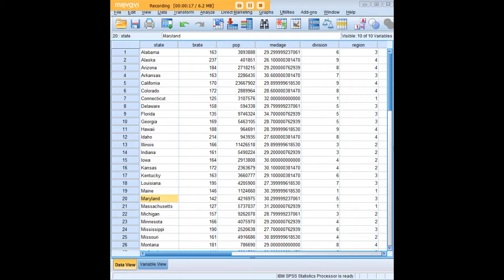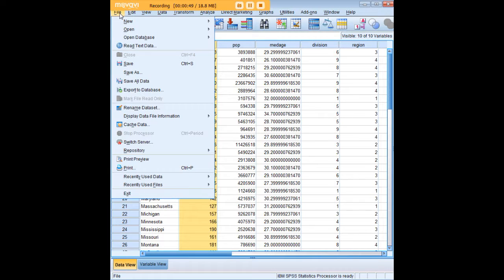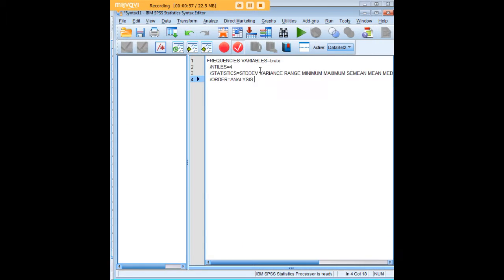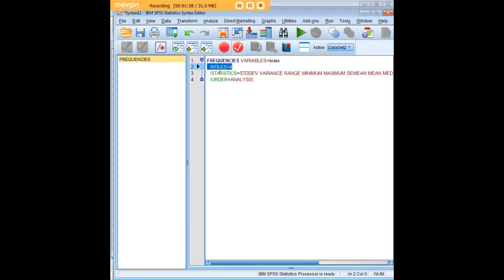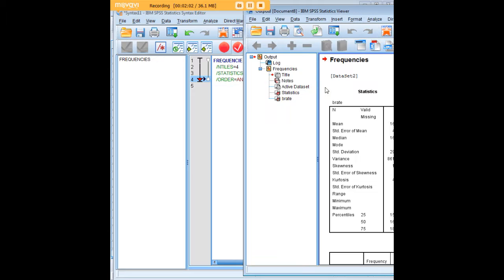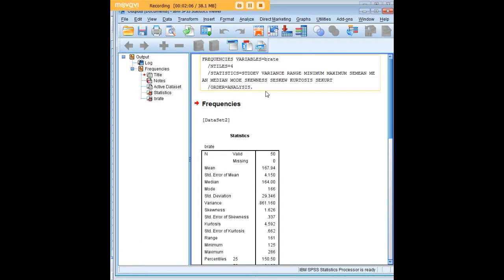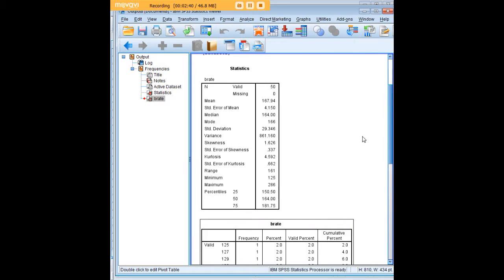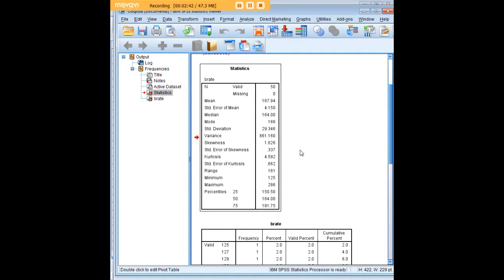SPSS frequencies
Learn how to create frequency tables in SPSS.